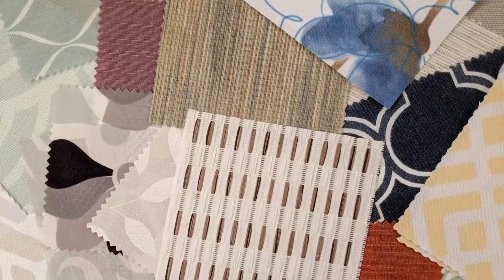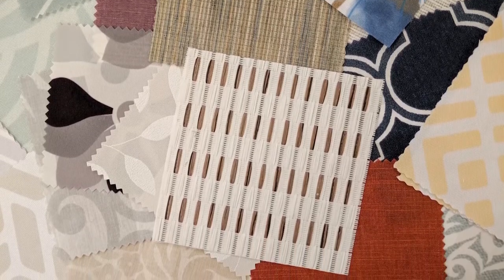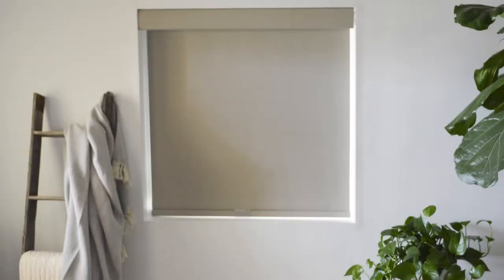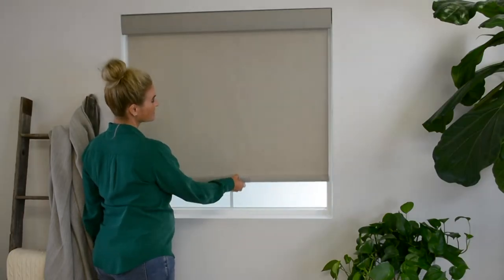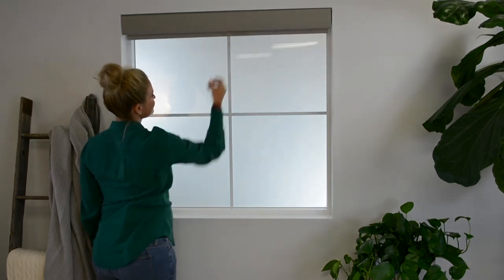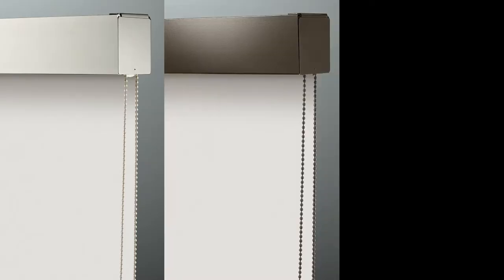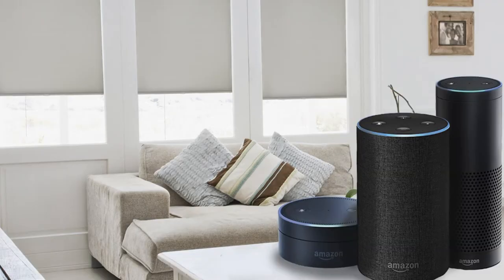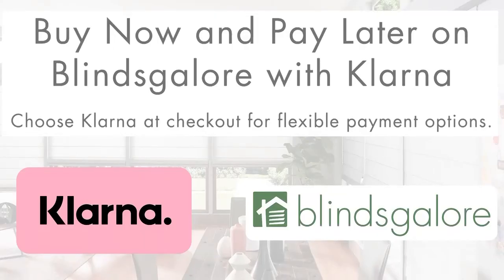What to know about Roller Shades from Blindsgalore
Blindsgalore offers many rollers shades and in this video they let you know everything you'll need to know about them.